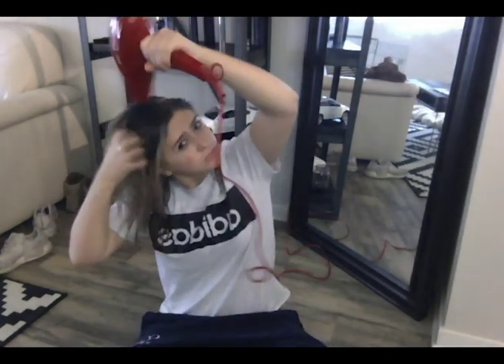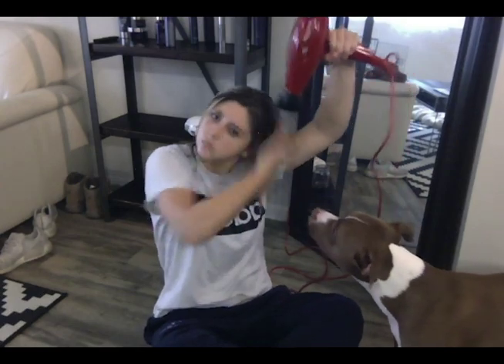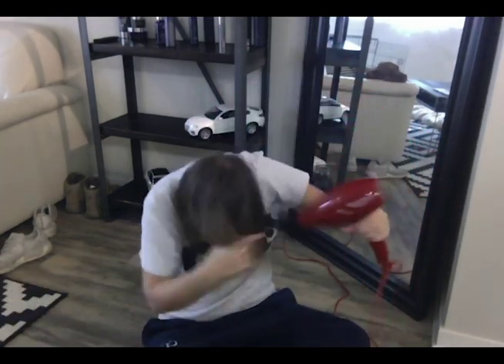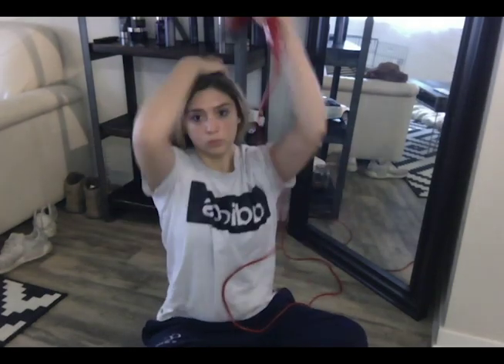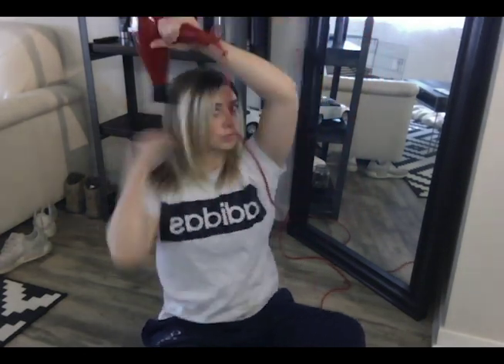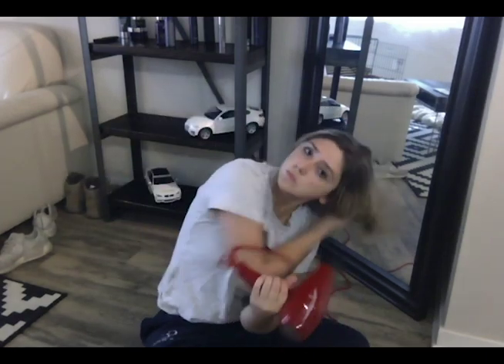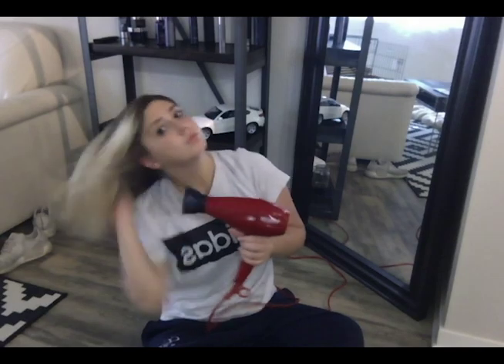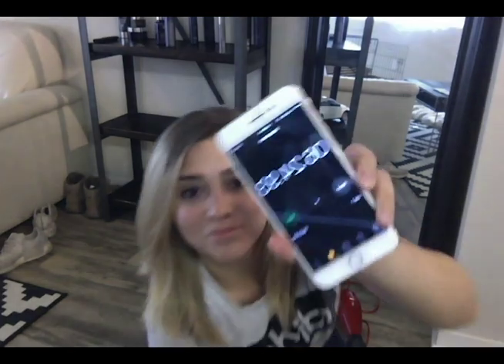Cut your blow dry time in half! (PROOF)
Hey guys here is a video showing you how I cut my dry time in half and also no longer have to use a flat iron!

If you are interested in the products - leahcarynn.mymonat.com

Song: Bethel - We Dance